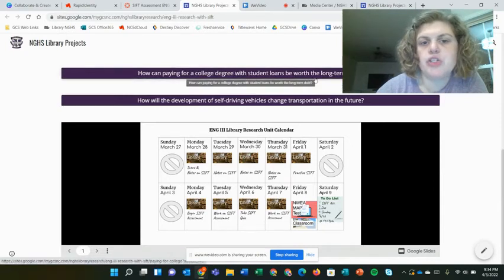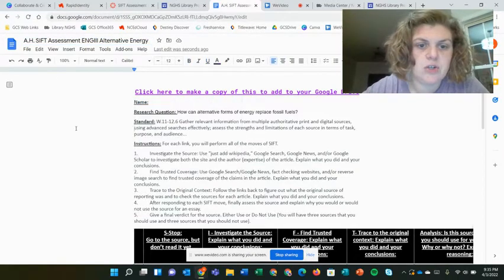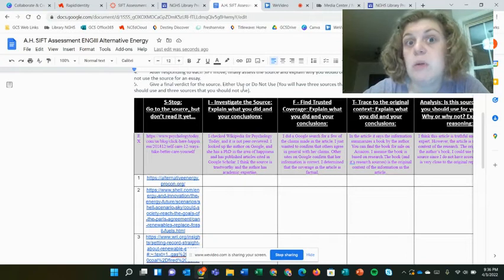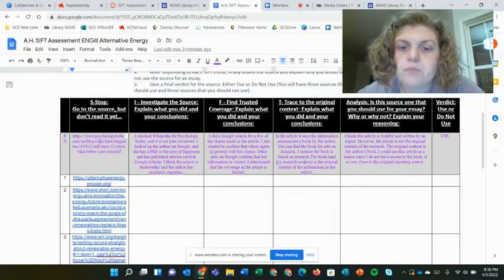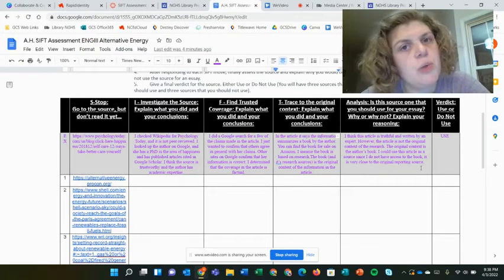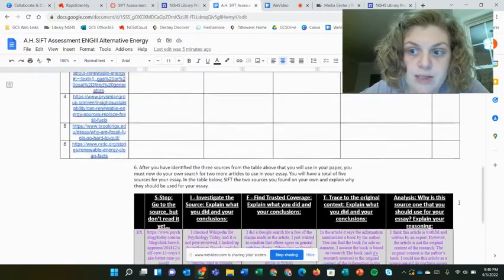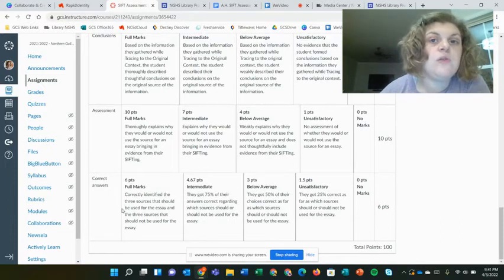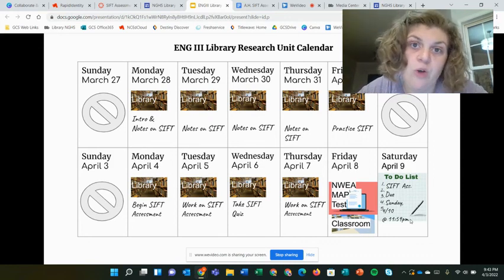ENG III SIFT Assessment Assignment